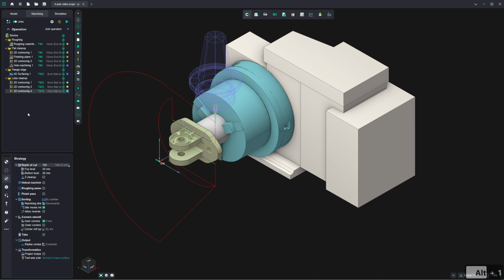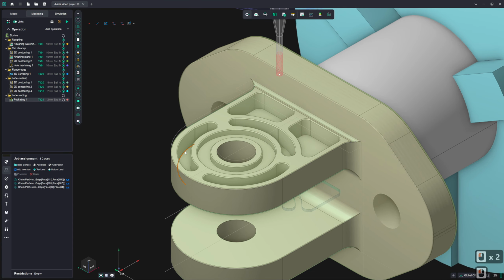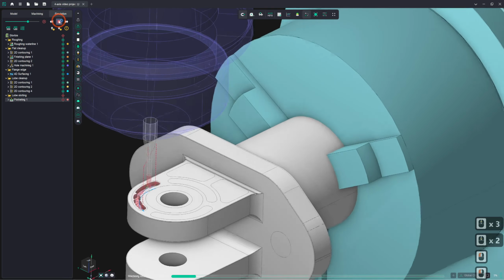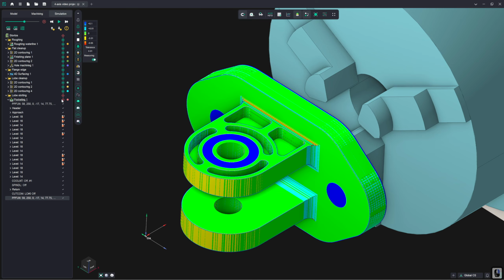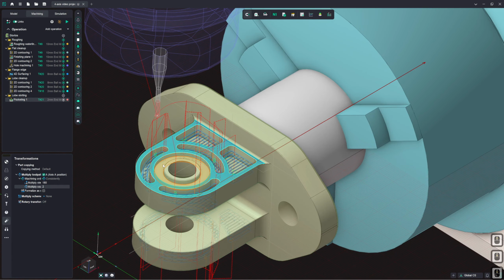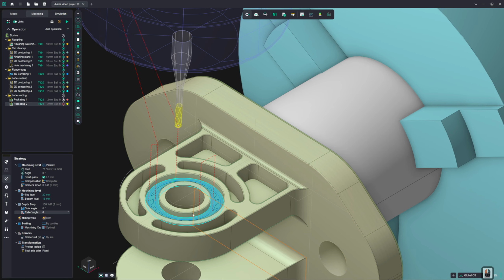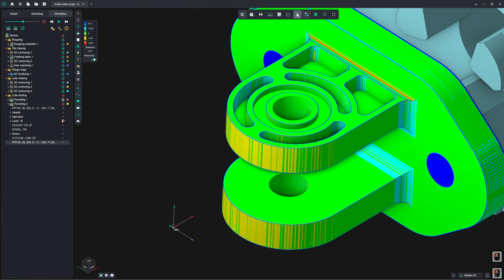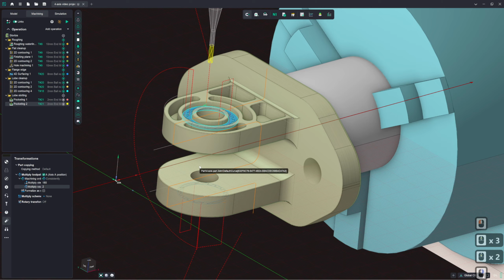ENCY Academy | 4-Axis Milling | 5. Face Pocketing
We're now at the cosmetic stages of the project - here, we're working on the smaller weight-saving features: more indexed pocketing.